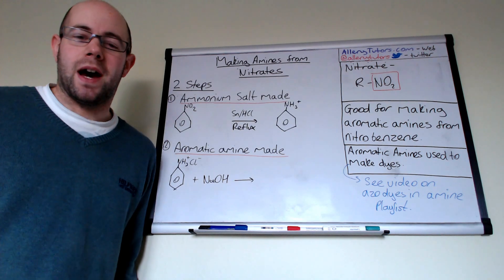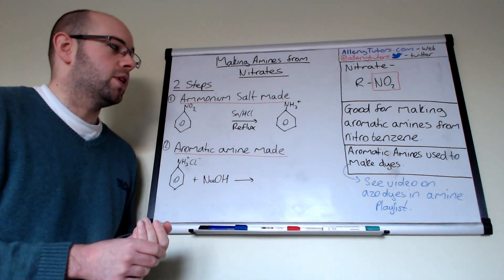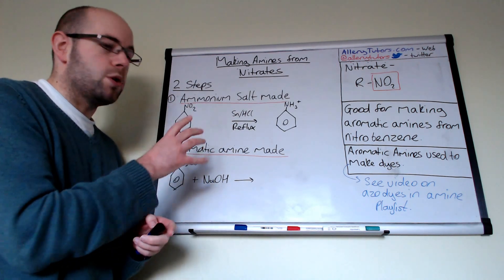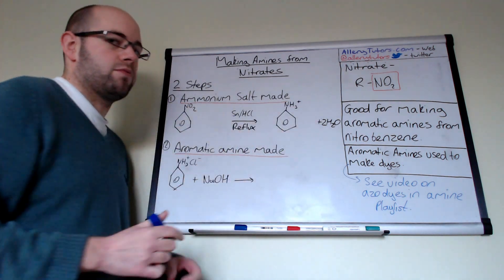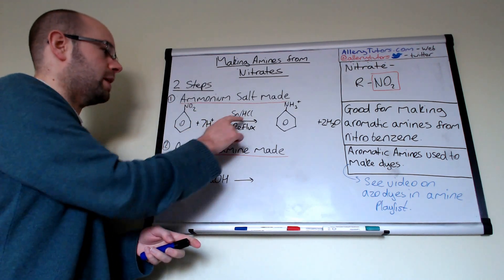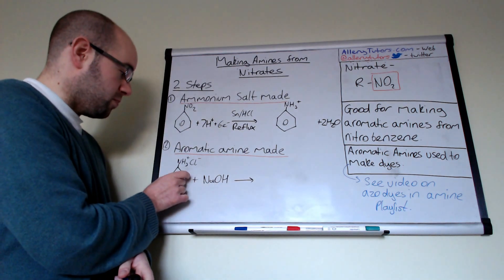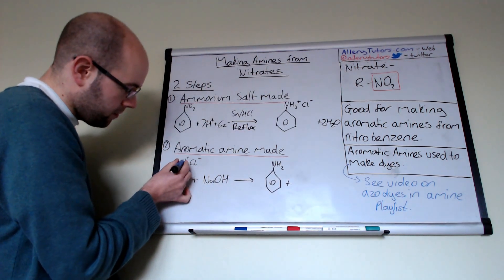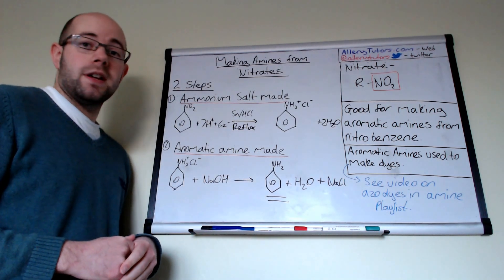Making amines from nitrates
How to make aromatic amines from nitrobenzene. This important reaction is the start to making azo dyes. Find out about the tricky 2 step process that occurs with explanation of the reagents that are used. Understanding is key!